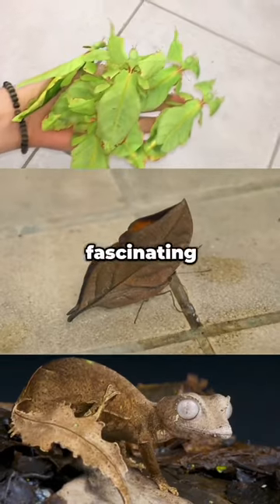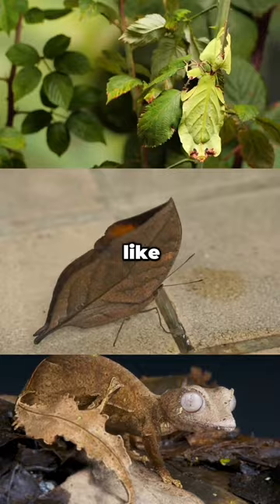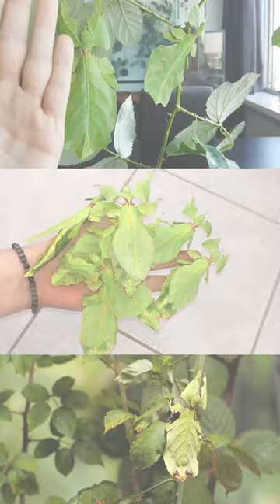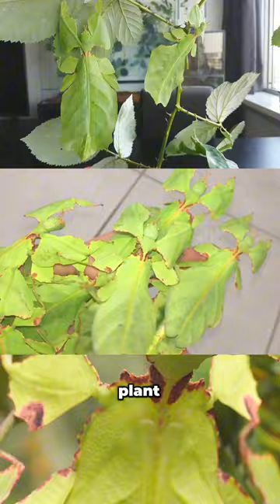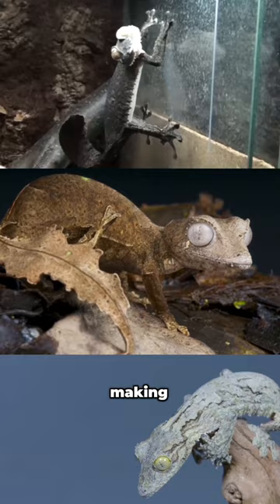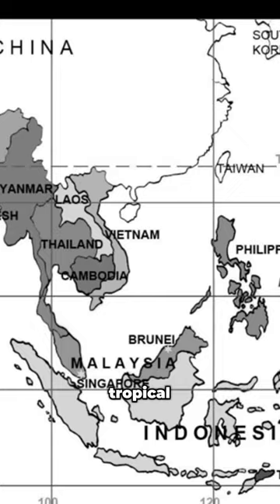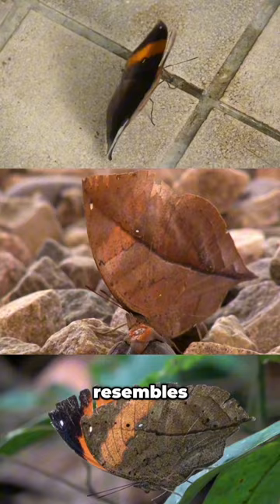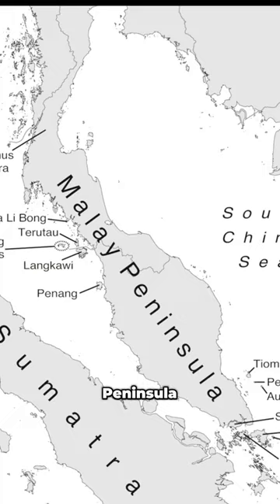Nature's Master Disguises: Animals That Mimic Leaves! 🌍🍃🦎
Welcome to a fascinating journey through the world of camouflage in nature! In this video, we explore the incredible realm of "Animals That Look Like Leaves." Nature has equipped certain creatures with the extraordinary ability to mimic foliage, providing them with a clever defense mechanism against predators and a unique way to hunt prey.

🍃 Prepare to be amazed as we showcase a diverse array of animals that have evolved to resemble leaves in various environments. From insects to reptiles and even mammals, each species has developed its own remarkable strategy for blending seamlessly into their surroundings.

🌿 Join us as we delve into the science behind this incredible adaptation and learn about the different ways these animals achieve leaf-like camouflage. From coloration and texture to shape and behavior, nature's ingenuity is on full display.

🦗 Whether it's the ingenious leaf-tailed gecko, the masterfully disguised walking stick insect, or other surprising examples, you'll be captivated by the artistry of mimicry in the animal kingdom.

🔍 Our exploration goes beyond the visual aspect, as we discuss the advantages of looking like a leaf in the wild and the challenges these creatures face. Discover the secrets of survival that have been finely tuned over generations.

🎥 Sit back, relax, and immerse yourself in the captivating world of "Animals That Look Like Leaves." Nature's camouflage is truly a masterpiece, and we're excited to unravel its secrets with you! 🌱🐾